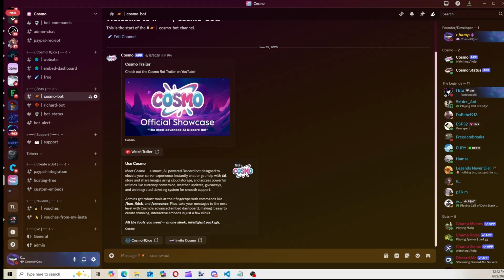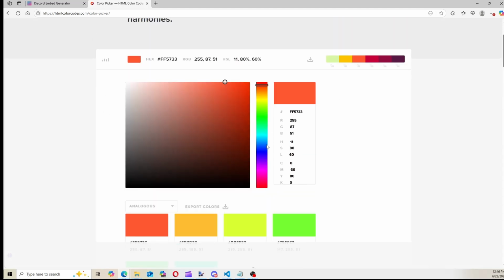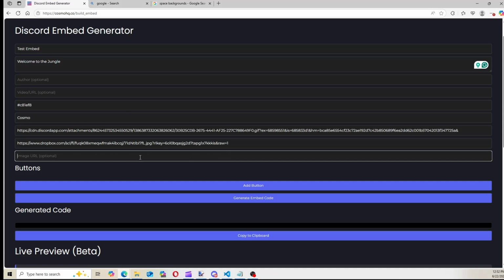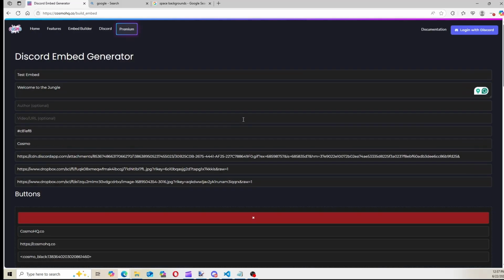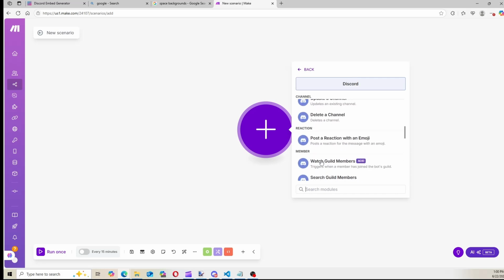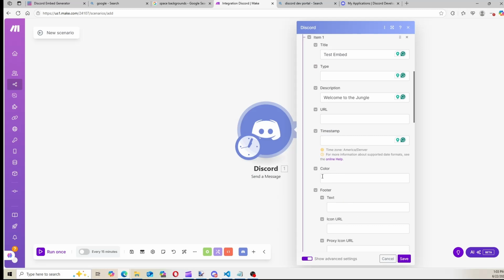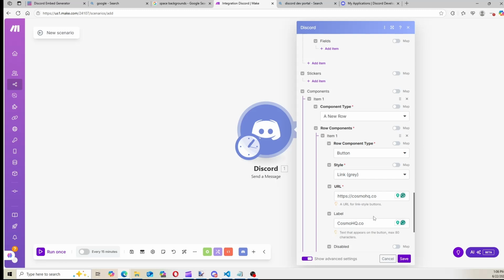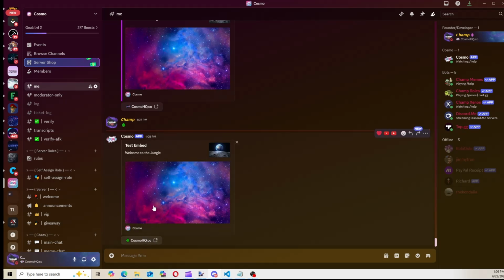How to Make Custom Discord Embeds Without Coding! | Beginner-Friendly Embed Tutorial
Welcome back to the channel! In this video, I’ll show you how to create your own custom Discord embeds without writing a single line of code. Whether you run a Discord server, manage a Discord bot, or are just looking to spice up your community messages, this is the ultimate guide to making sleek, modern Discord embeds in just minutes.

🧠 What is covered in the video:
✅ How to create stunning embeds using Cosmo’s Embed Dashboard – no coding required!
✅ How to use Make.com to build embeds with your own bot using no-code automation.
✅ Embed customization tips – colors, footers, thumbnails, buttons, and emojis
✅ Upload and host images using Cosmo’s cloud storage
✅ Add clickable buttons to embeds
✅ BONUS: Make your Discord bot respond with AI personalities like Mario, Trump, or Morgan Freeman 🤯

📌 Chapters:
0:00 Intro
0:18 Overview of Both Embed Methods
0:52 Method 1 – Cosmo Embed Dashboard
6:20 Method 2 – Using Make.com
12:23 Recap + Bot Features
13:17 Outro